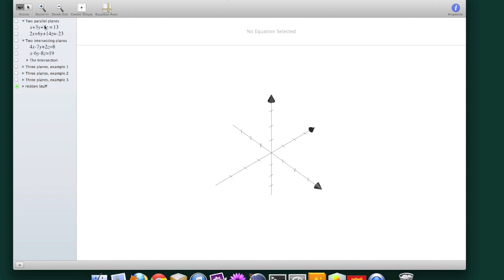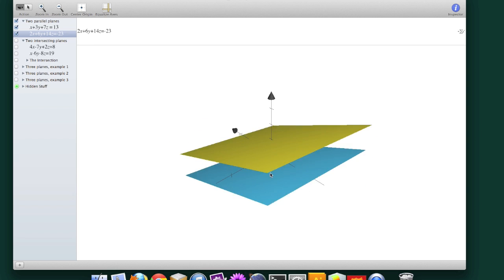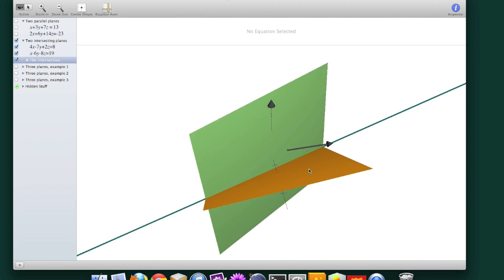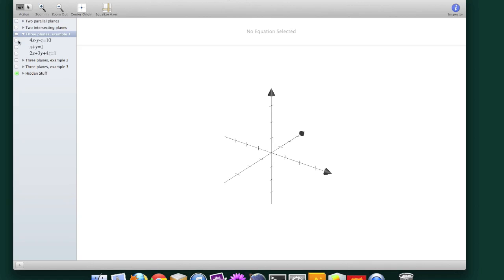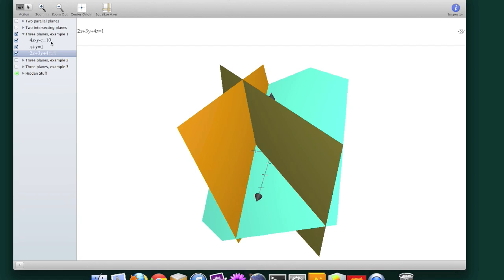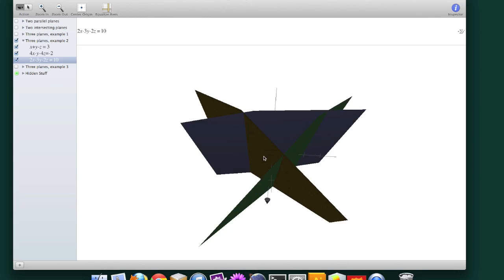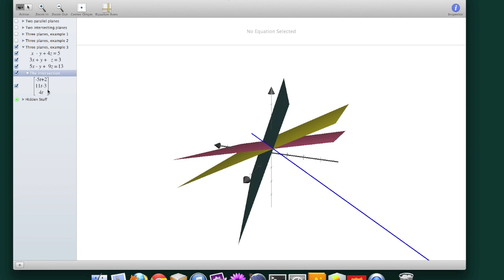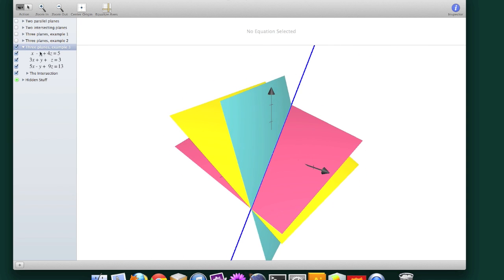Graphs of Planes in Three-Dimensional Space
The ways that planes can interact in three-dimensional space.